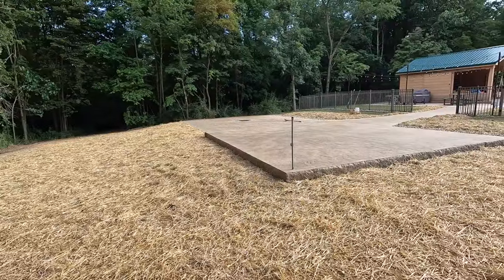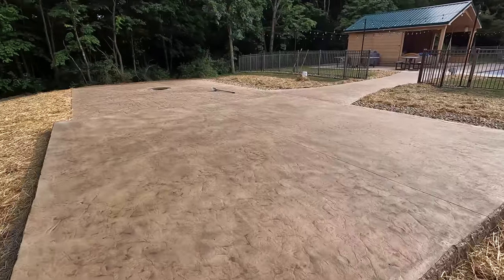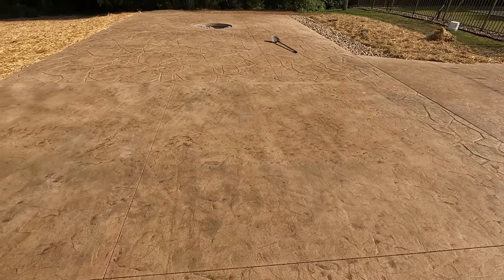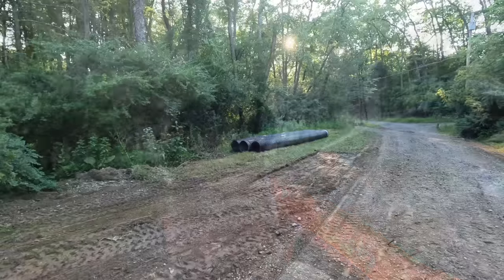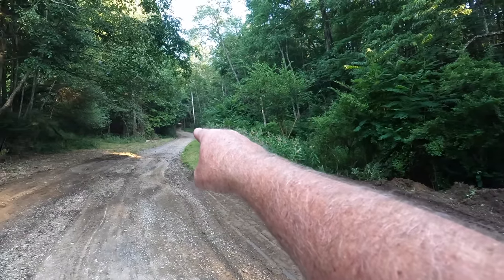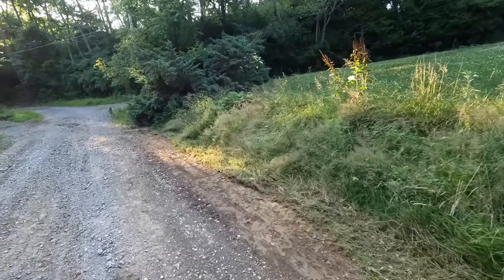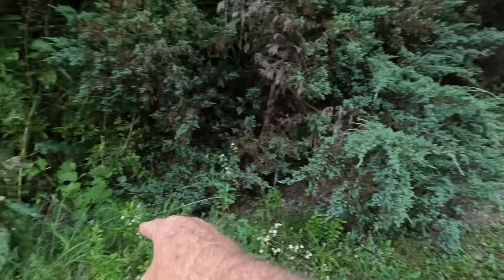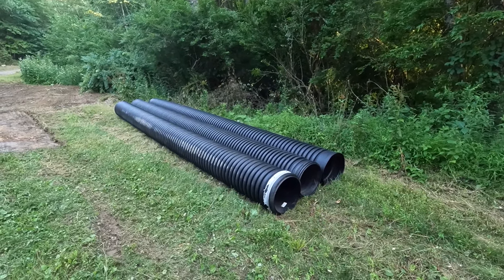Finishing Touches on Patio Job, Gaining Ground on Driveway Project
Finished up Patio Project at Neighbor Cliff's then down to my Sisters Driveway for more work there.